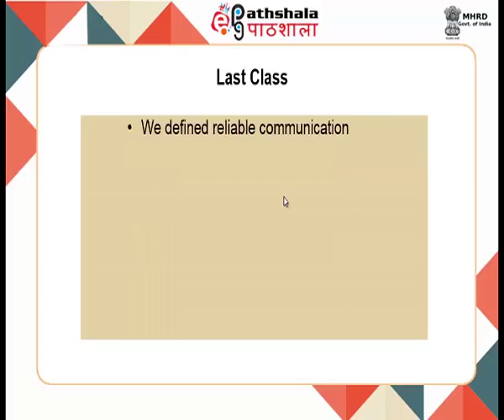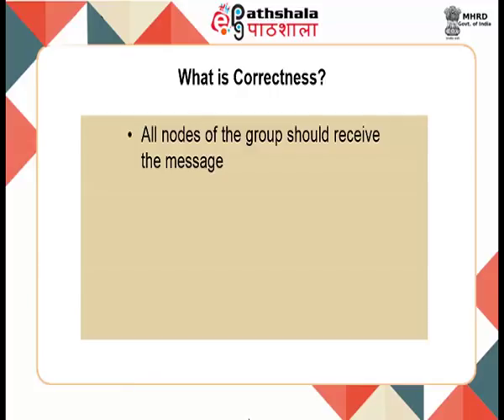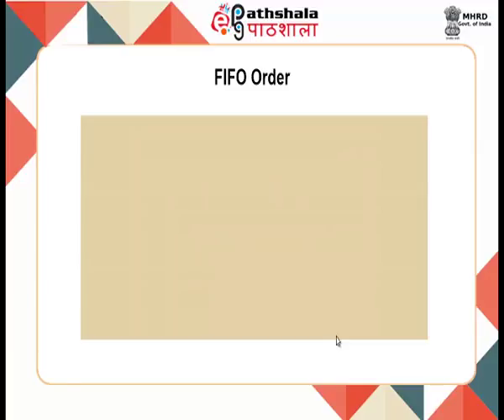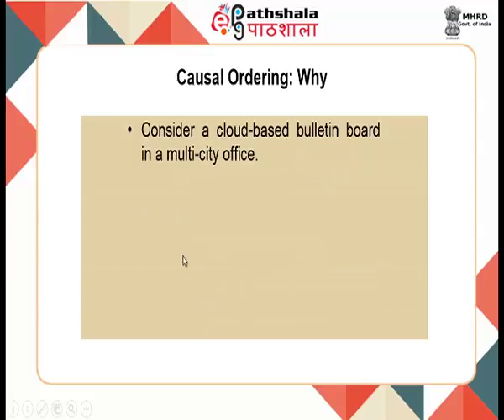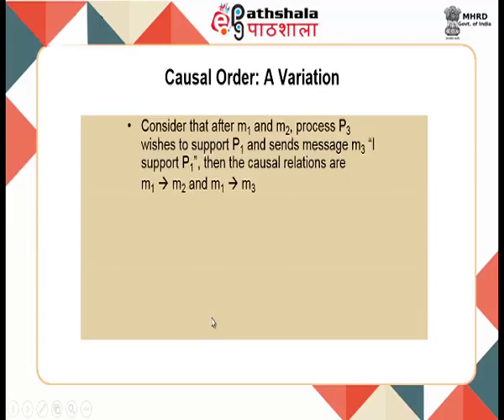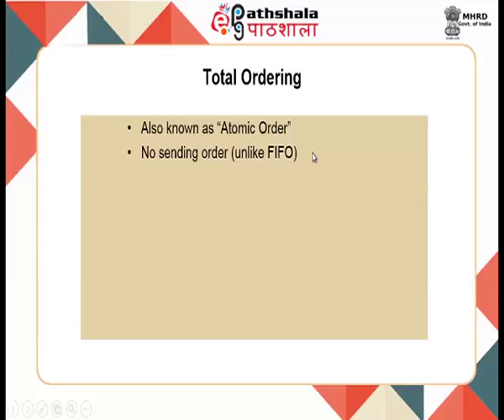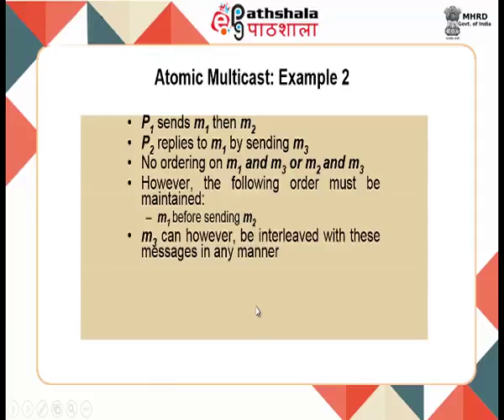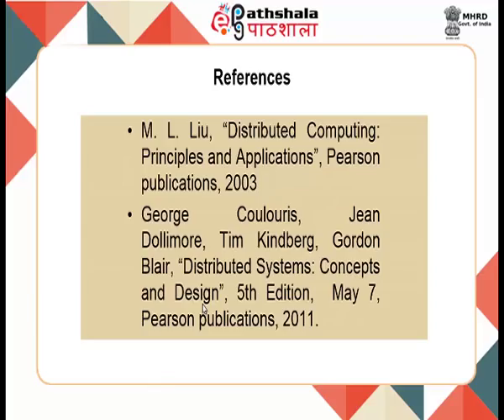Communication in Distributed Computing-III